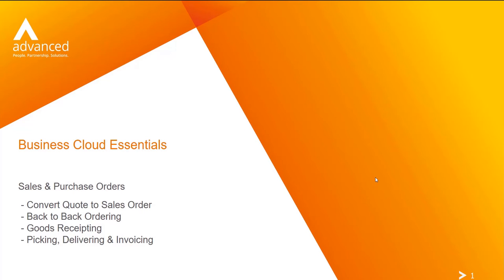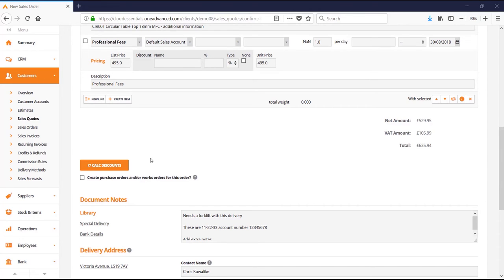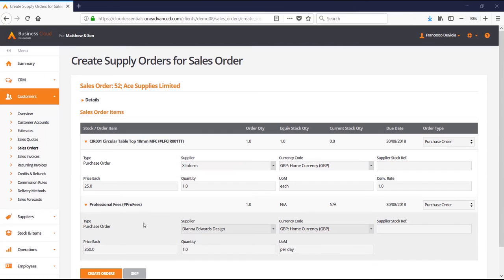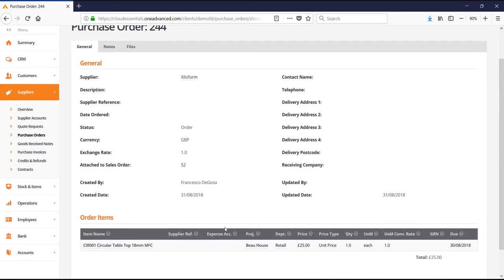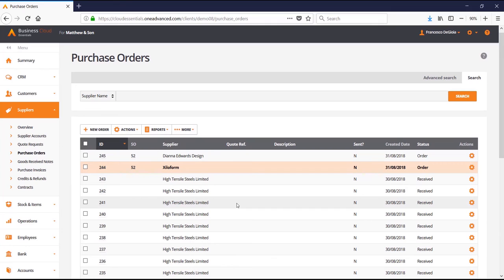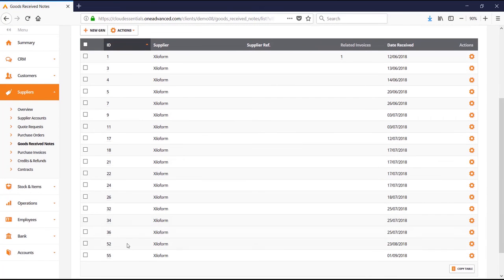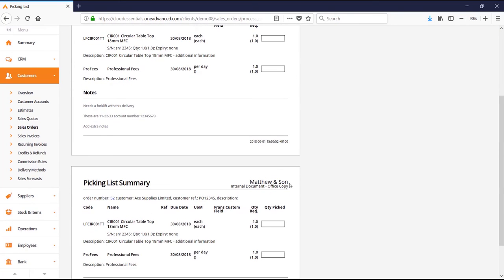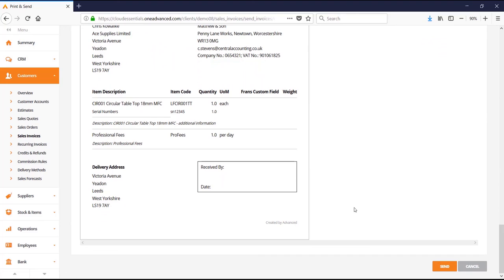Sales and Purchase Orders - Advanced Business Cloud Essentials Product Demo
How to convert a quote to an SO, back to back ordering, goods receipting, picking, delivering and invoicing.